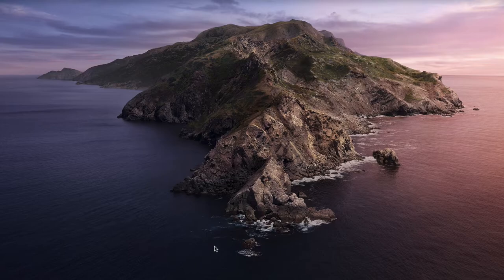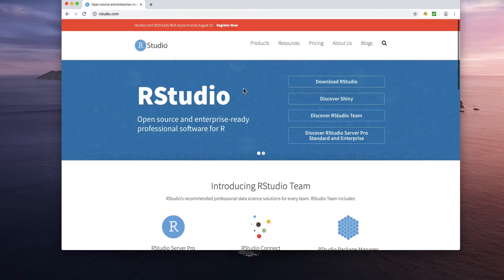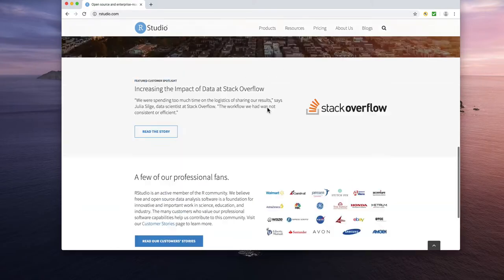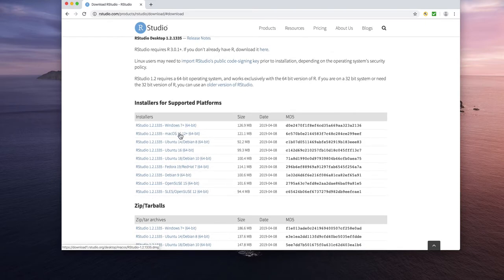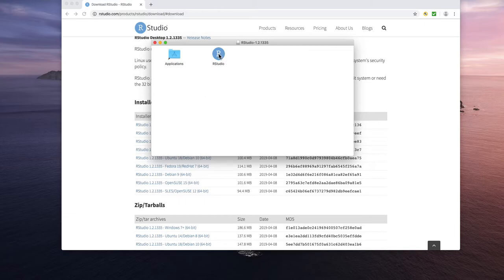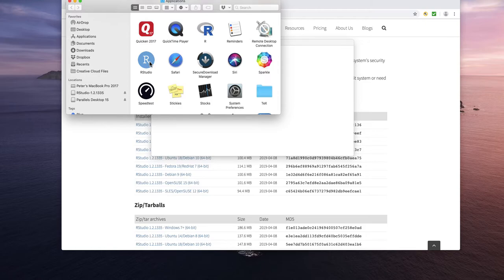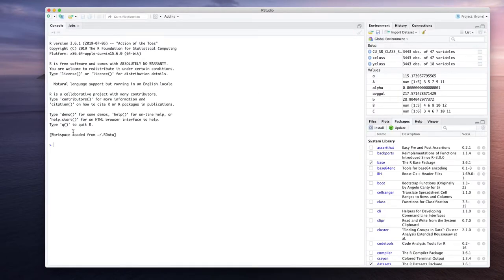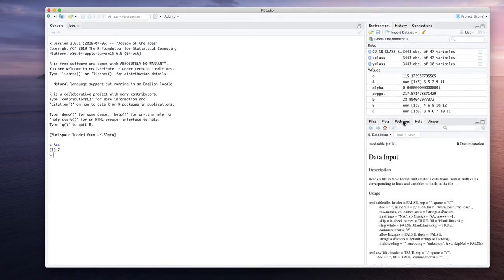InstallingRStudio-2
This video demonstrates intalling RStudio on a MAC. The demonstration should be useful for installation of RStudio on a Windows or Linux computer also.